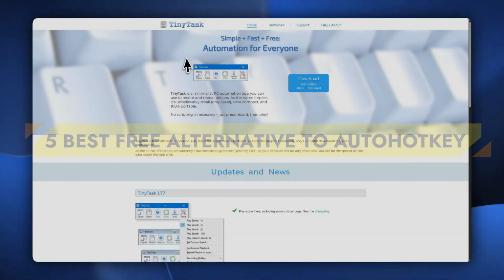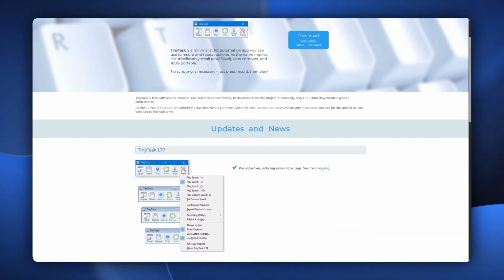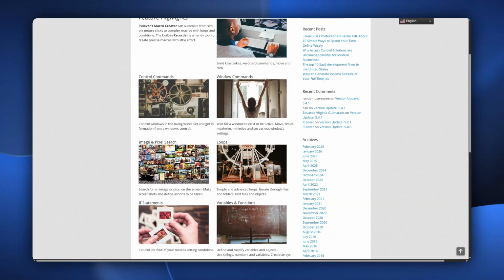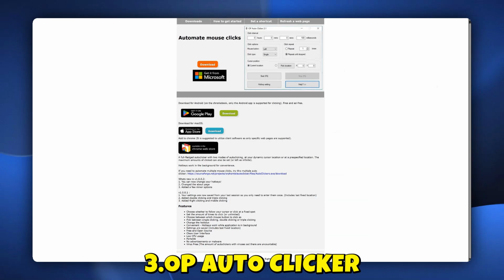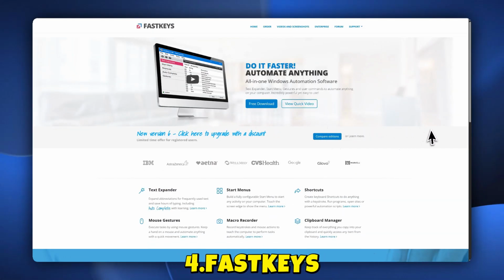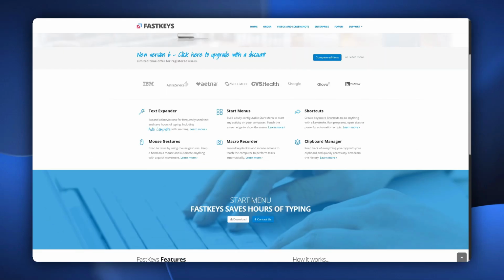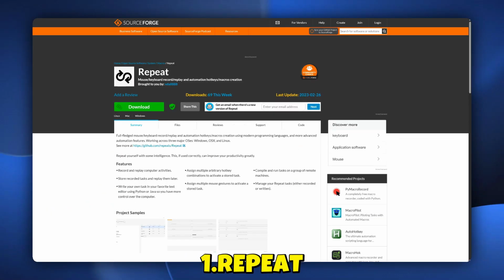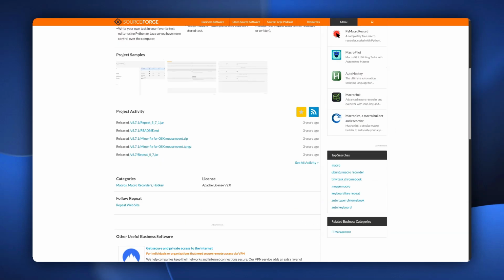5 Best Autohotkey Alternatives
Looking for alternatives to AutoHotkey? In this video, I cover the 5 best macro and automation tools you can use instead — for beginners and advanced users.

Perfect for Windows automation, macros, and productivity boosts.